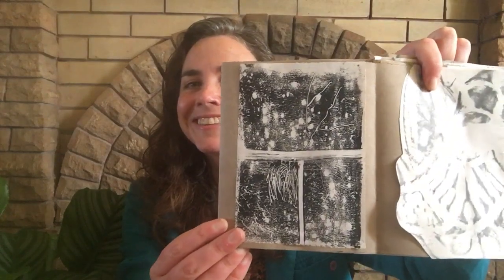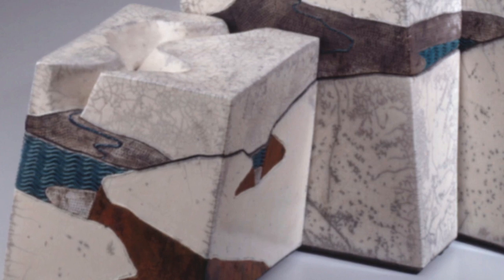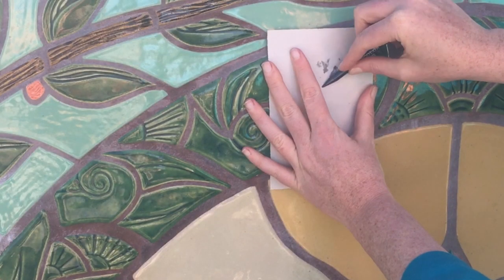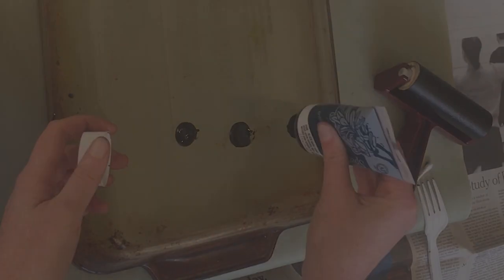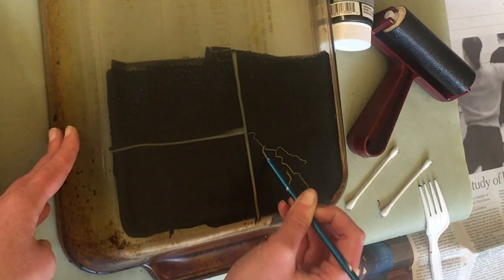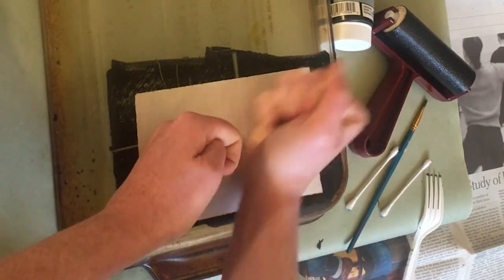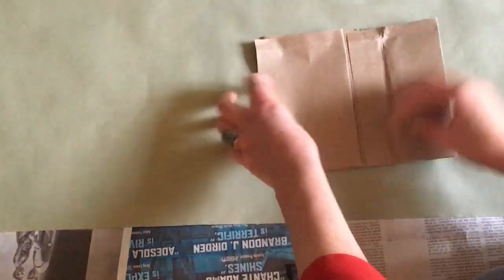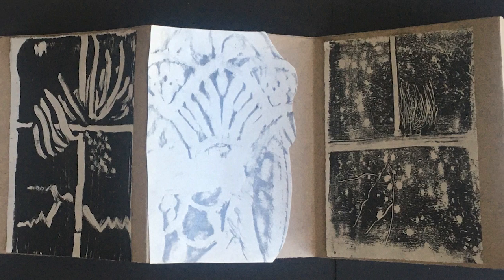Studying the Surface Printed Book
Create a book of rubbings and monoprints of all the interesting textures that make up your neighborhood. This project is inspired by the work of artist Wayne Higby and led by Senior Teaching Artist Jennie Smith.